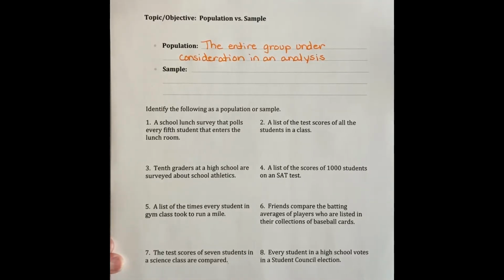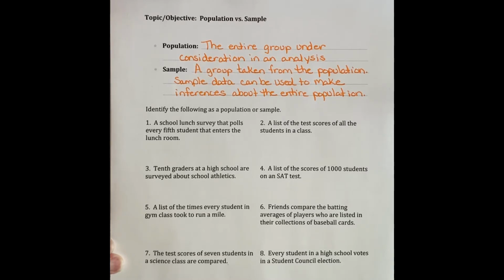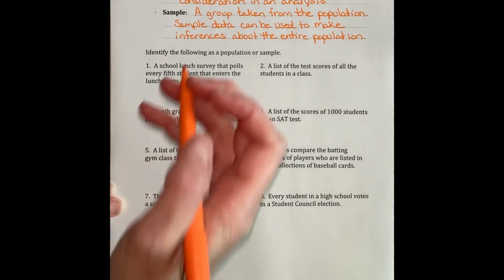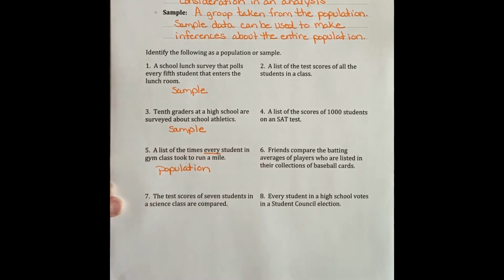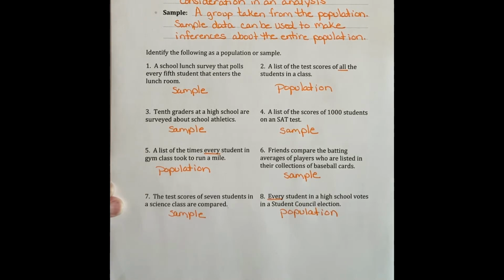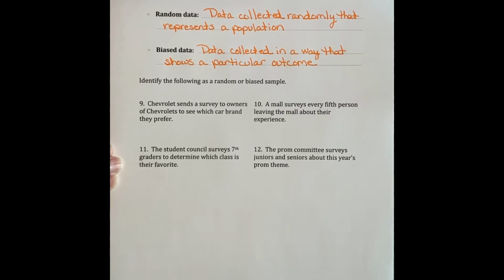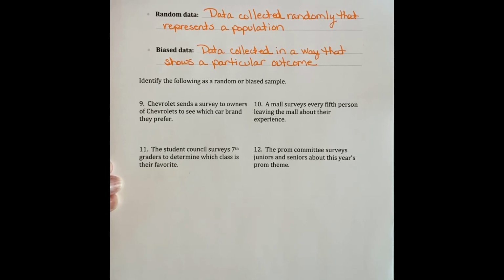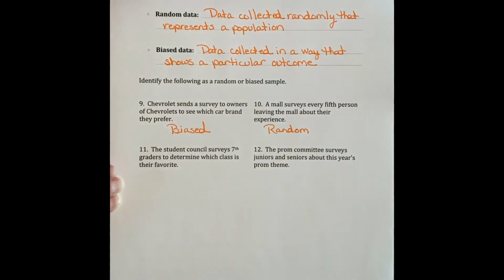Population vs Sample